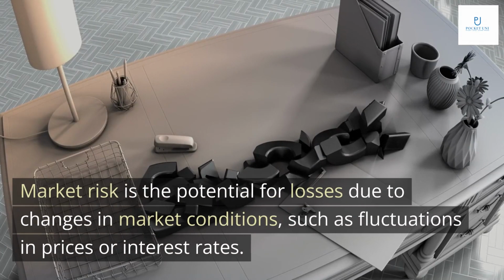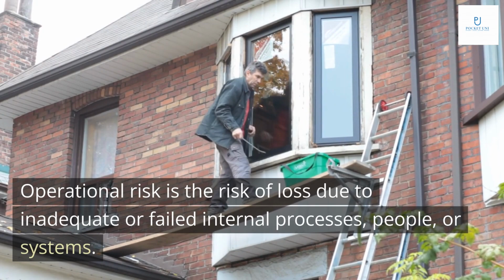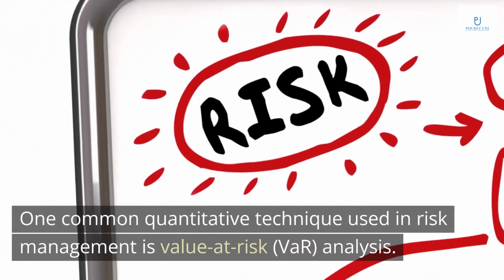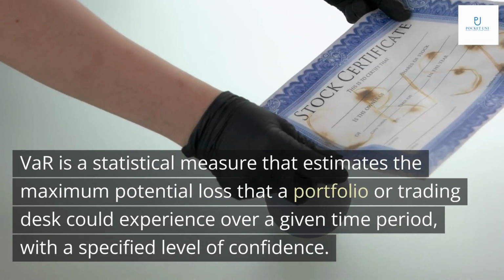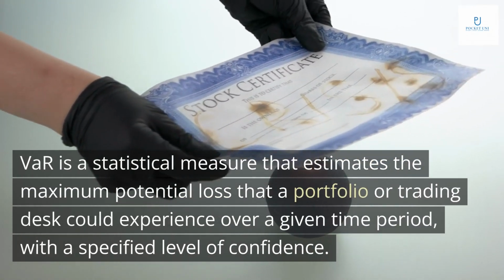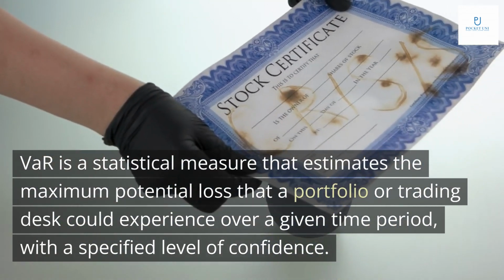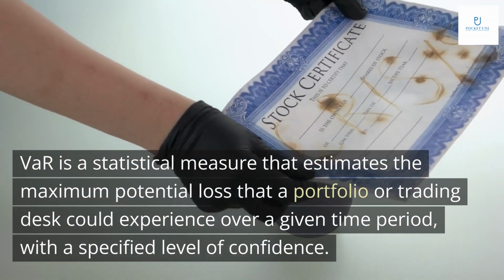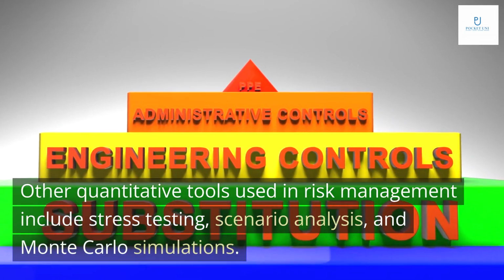Risk Management in Trading by Davis W Edwards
Welcome to our presentation on risk management in trading. Today, we will be discussing the importance of managing risks to drive profitability for hedge funds and trading desks.
As you know, trading can be a risky business. However, with effective risk management techniques, these risks can be mitigated, leading to better returns and increased investor confidence. We will be exploring some of these techniques in detail later in the presentation.

Market risk is the potential for losses due to changes in market conditions, such as fluctuations in prices or interest rates. Credit risk is the risk of loss due to a borrower's failure to repay a loan or meet other financial obligations. Liquidity risk is the risk of not being able to sell an investment quickly enough to avoid a loss. Operational risk is the risk of loss due to inadequate or failed internal processes, people, or systems.
It is important for hedge funds and trading desks to understand these risks and their potential impact on profitability. By effectively managing these risks, they can minimize losses and drive profitability.

One of the key techniques for managing risks in trading is diversification. This involves spreading investments across different asset classes, sectors, and geographical regions to reduce exposure to any one particular risk.
Another technique is hedging, which involves taking a position in a financial instrument that is negatively correlated with an existing position. For example, if a trader holds a long position in a stock, they may hedge their risk by taking a short position in a related stock or index.
Stop-loss orders are another important tool for managing risks. These orders automatically trigger a sale when a security reaches a certain price, limiting potential losses. Stop-loss orders can be particularly useful in volatile markets where sudden price movements can result in significant losses.

Quantitative risk management is a systematic approach to measuring and managing risks in trading. It involves the use of statistical models and other quantitative tools to identify and analyze risks, as well as to develop strategies for mitigating them.
One common quantitative technique used in risk management is value-at-risk (VaR) analysis. VaR is a statistical measure that estimates the maximum potential loss that a portfolio or trading desk could experience over a given time period, with a specified level of confidence. Other quantitative tools used in risk management include stress testing, scenario analysis, and Monte Carlo simulations.

In 2008, during the financial crisis, a prominent hedge fund faced significant losses due to its exposure to subprime mortgages. To mitigate this risk, the fund implemented a sophisticated risk management strategy that involved using credit default swaps to hedge against potential losses.
By carefully analyzing market data and using advanced quantitative techniques, the fund was able to identify the most effective hedging strategies. As a result, the fund not only avoided significant losses but also generated substantial profits during the crisis.
In conclusion, effective risk management is crucial for hedge funds and trading desks to drive profitability and mitigate potential losses. By identifying and understanding common risks in trading, employing various risk management techniques, and utilizing quantitative risk management tools, firms can make informed decisions and minimize their exposure to risk.
We have presented a case study of a successful risk management strategy employed by a hedge fund or trading desk, demonstrating the real-world application of these techniques. We encourage our audience to take action and implement these strategies in their own firms to achieve similar success.